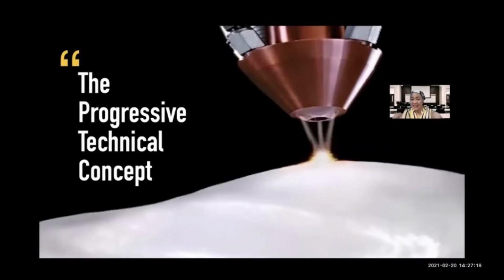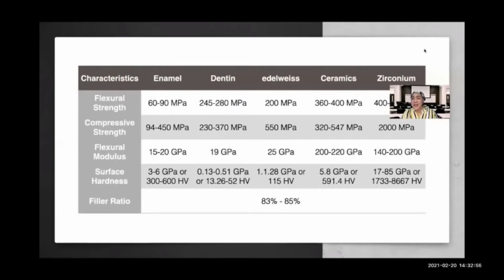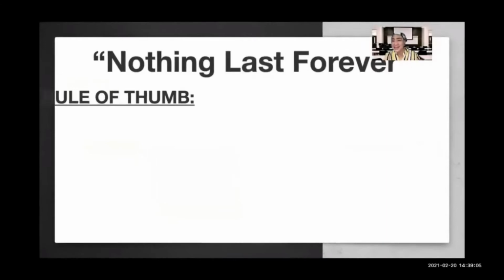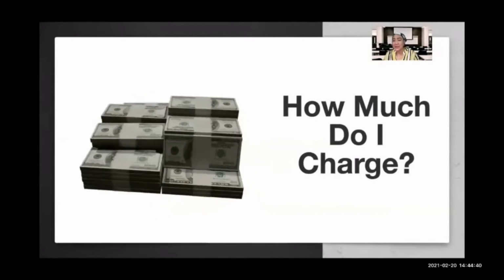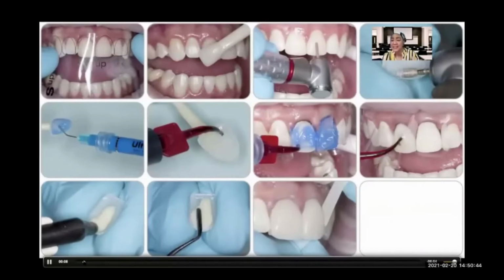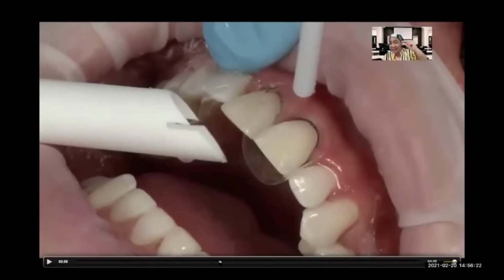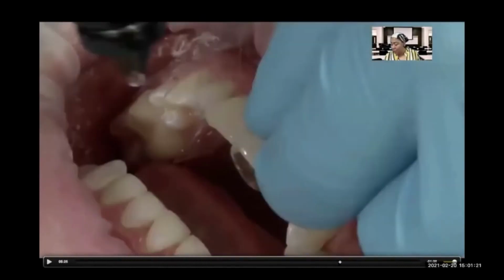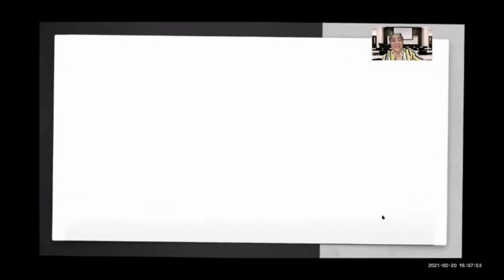EP1 - What is edelweiss?